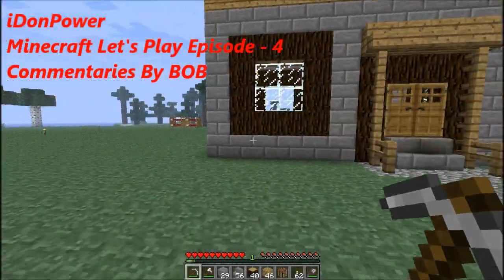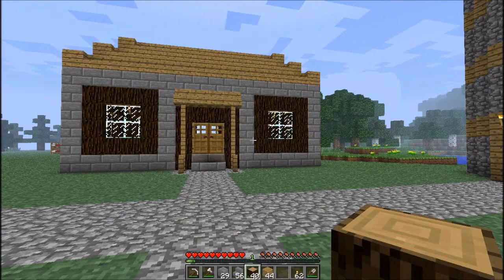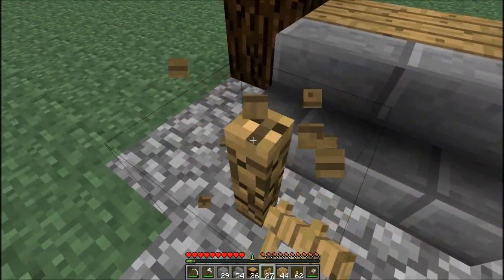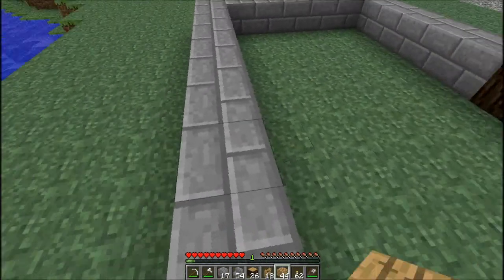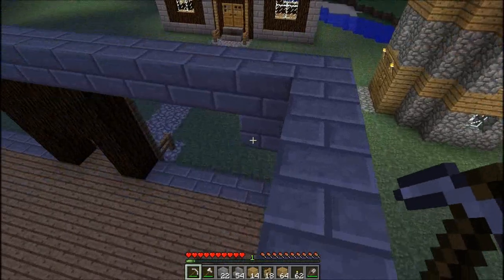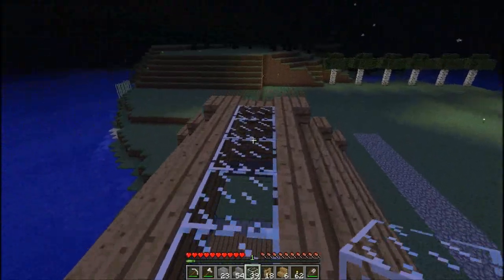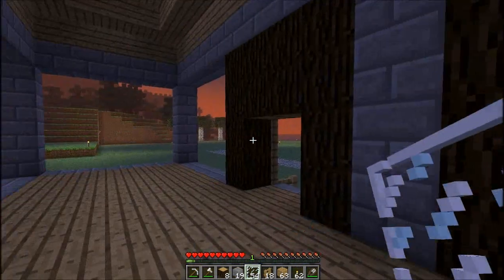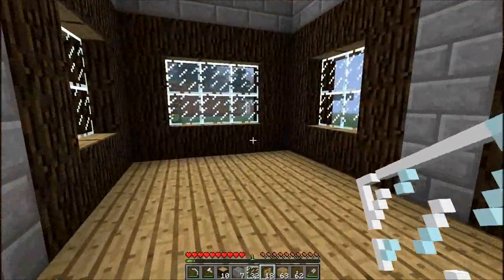Minecraft Let's Play Episode - 4